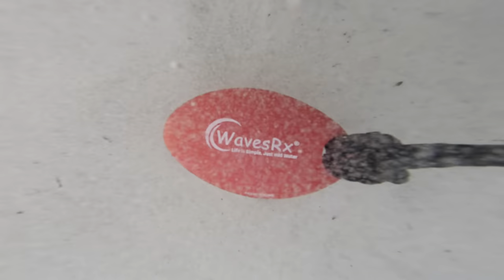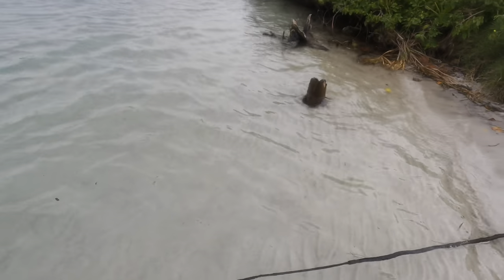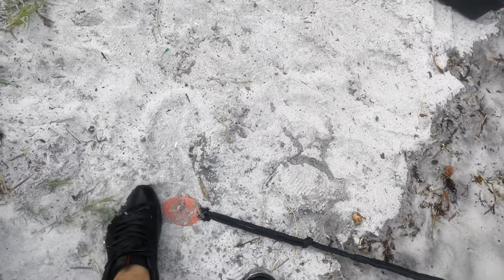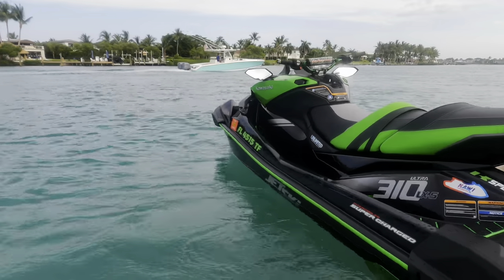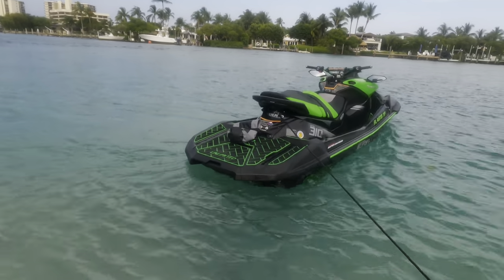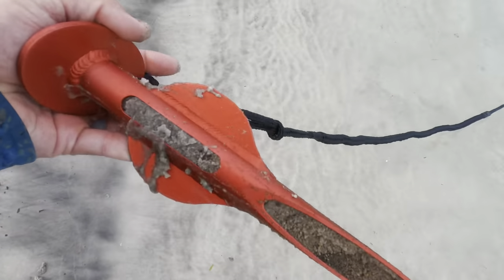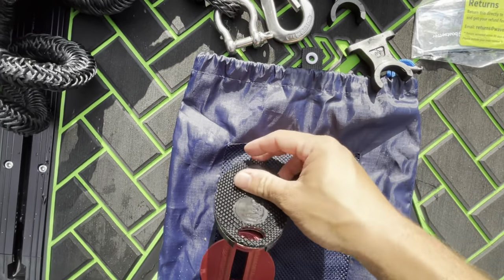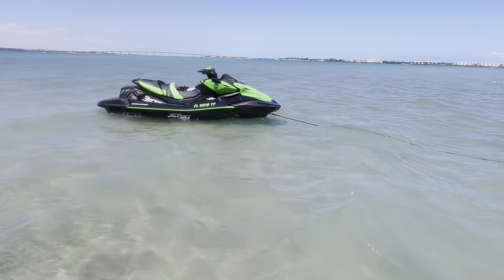The WavesRx WaveCobra 12” Aluminum Spike Anchor and AnchorMate Bungee Line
I showed you the WavesRX Stainless Steel TriAnchor and now let’s take a look at the Patented 12” WavesRX WaveCobra spike anchor!

These two anchors can be utilized separately, but together they are unstoppable!

This video provides a demonstration of the WaveCobra spike anchor as well as how it can be used to create a complete anchoring solution to keep you PWC securely anchored in the flats or at the sandbar!

00:00 Intro
00:12  Overview
00:34 A Real-Life Look at the WaveCobra Spike Anchor
00:49 Complete Anchoring System
01:13 Quick Look Back at the WavesRX TriAnchor
01:40 All about the Patented WaveCobra Spike Anchor
02:17 Anchoring based on your conditions
04:31 What else is included with the anchor?